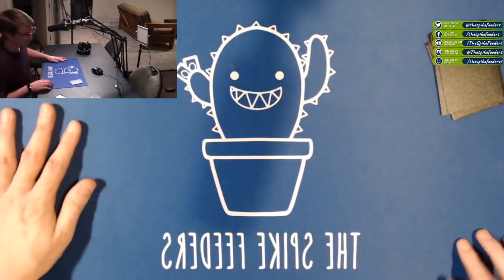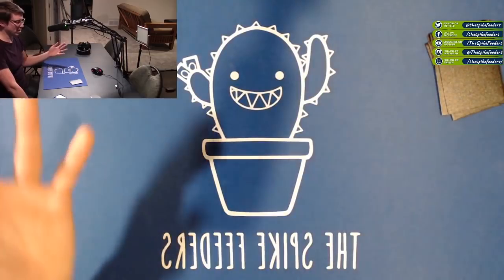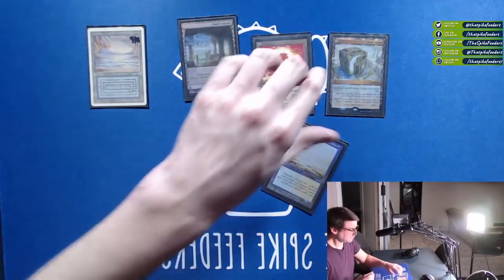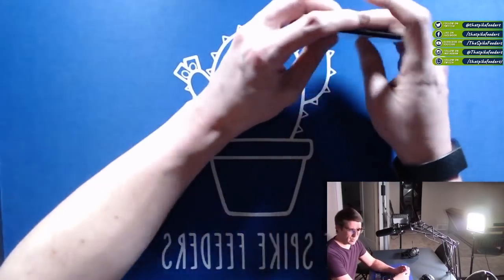Play Magic on the internet with your friends!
Jim breaks down everything you need to play paper Magic online, either with your friends or with people you've just met!

Here's a list of the equipment Jim talks about in the video:

SCISSOR ARM:

Neewer Adjustable Desktop Clamp Suspension Boom Scissor Mount Stand Holder

WEBCAM:

Logitech Webcam HD Pro C920

Logitech C922x Pro Stream Webcam

LIGHTS:

Neewer 480 LED Video Light and Stand Lighting Kit

Neewer 660 LED Video Light Dimmable Bi-Color Panel with LCD Screen

MICROPHONES

Blue Snowball iCE Condenser Microphone

Blue Yeti USB Microphone

BOYA BY-PVM1000 Condenser Shotgun Microphone 3-pin XLR Output